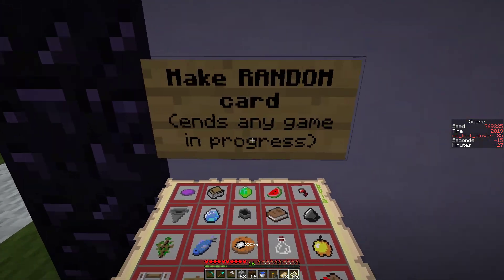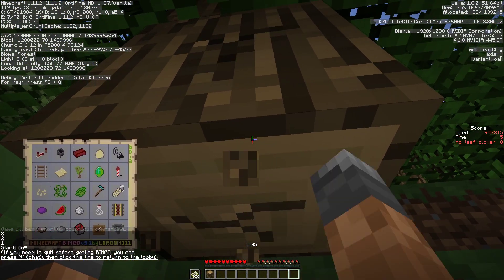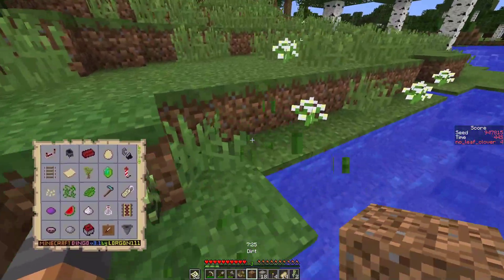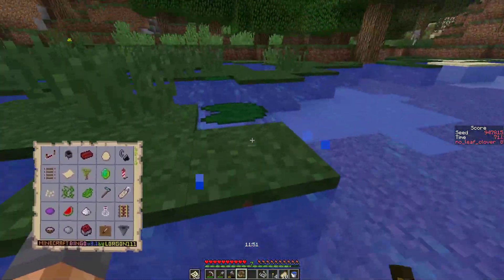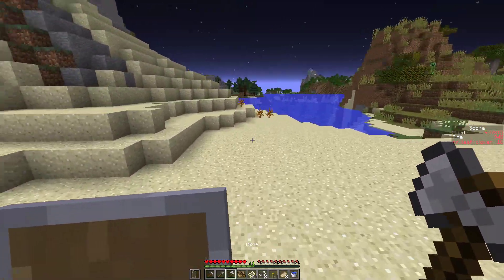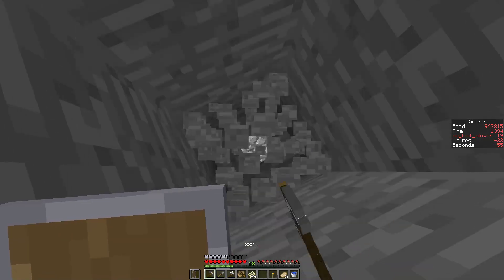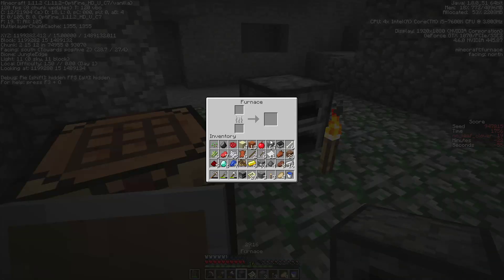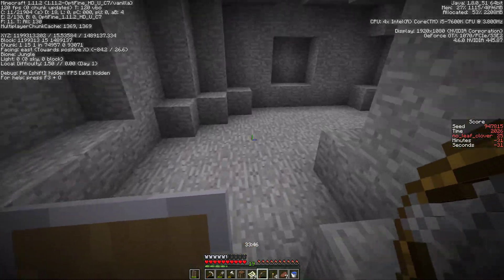Minecraft Bingo 3.1 - Bonus Blind Blackout 394